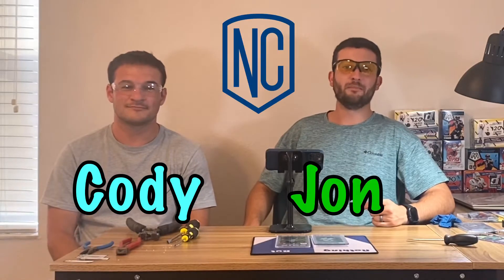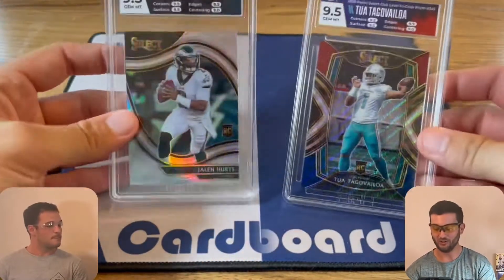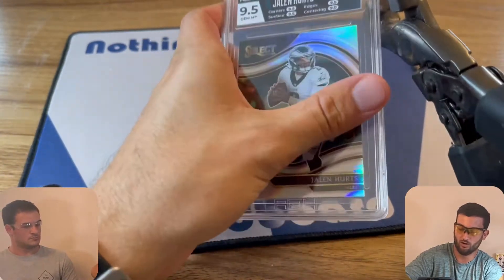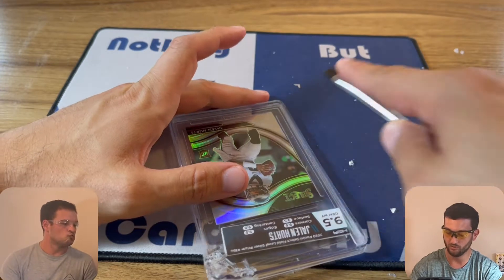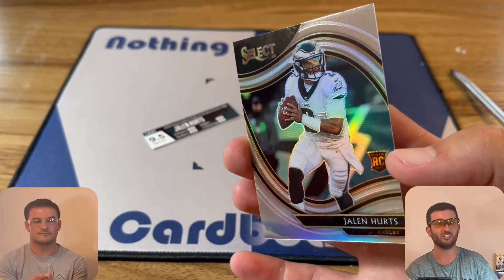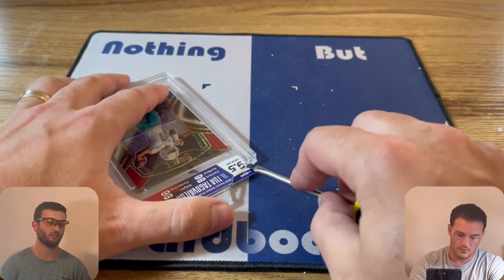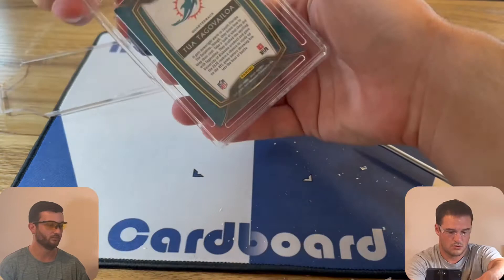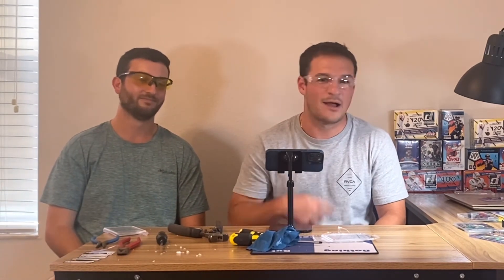HGA Slab Cracking Tutorial! How to Safely Crack Your Slabs for Resubmission!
John and Cody show you how to crack HGA slabs for resubmission. Make sure you wear your safety glasses!